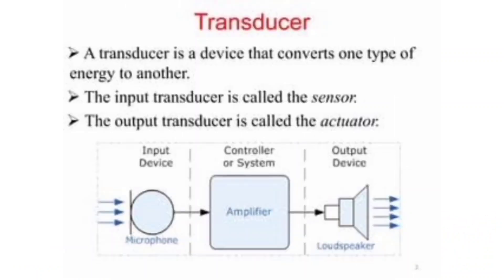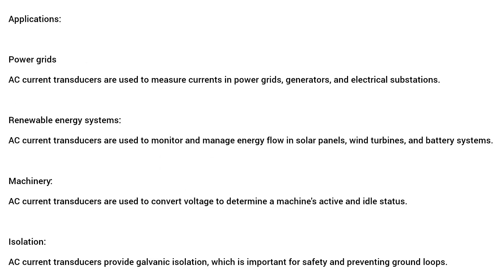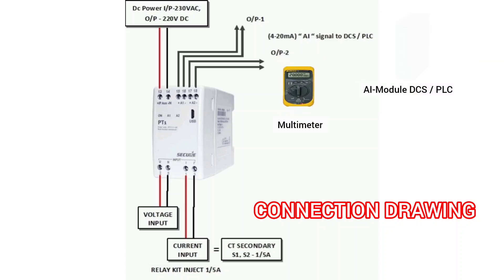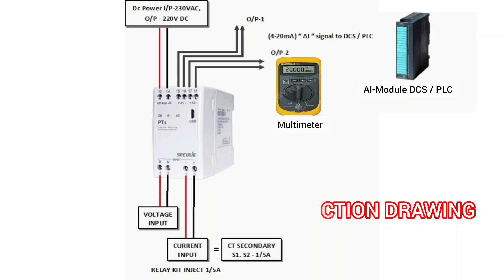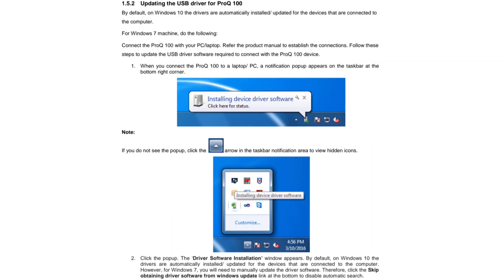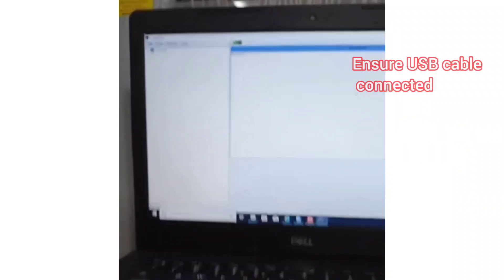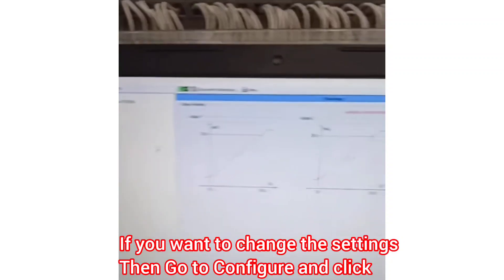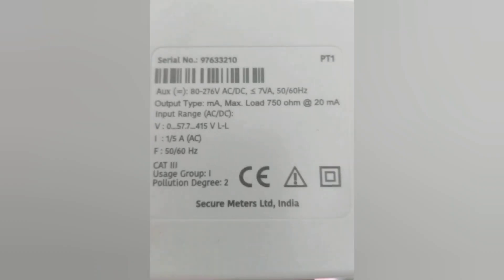CURRENT TRANSDUCER - PT1 611-155 DETAILED EXPLAIN TESTING AND # CONFIGURE